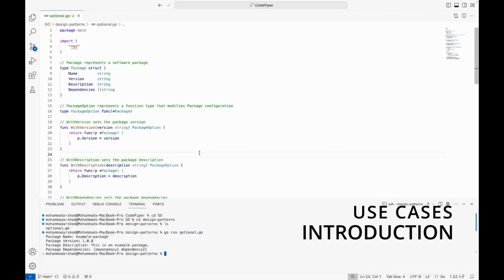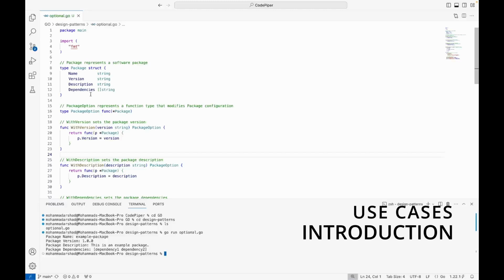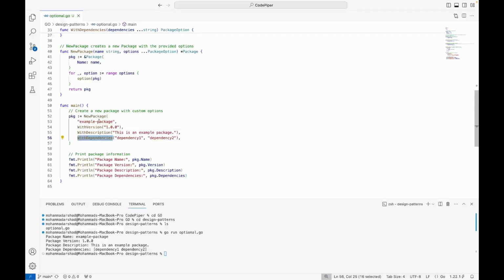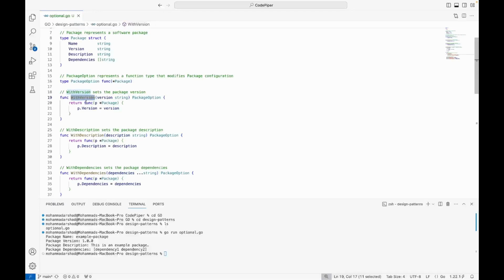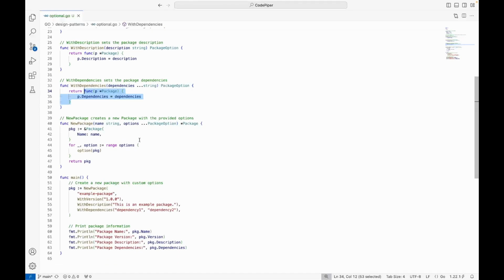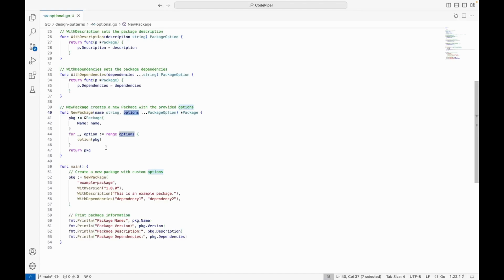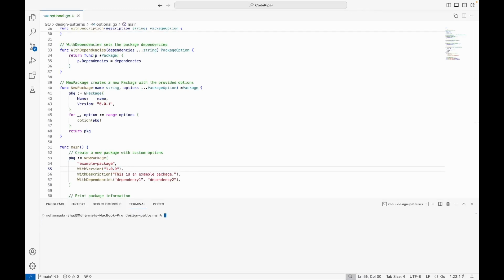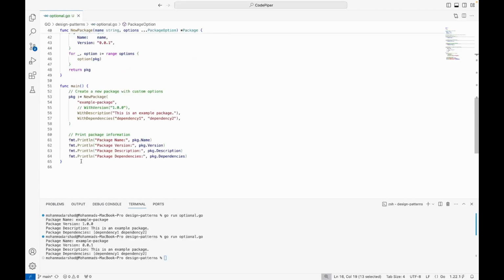Optional / Functional Design Pattern Go Lang | Used In OpenSource Projects gRPC & Opentelemetry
In this video, we delve into the Functional Design Pattern in Go, a powerful technique for building flexible and composable software. We explore how functional options can be used to create configurable objects, such as servers or packages, with ease. By leveraging first-class functions, we demonstrate how to encapsulate behavior within functions and apply them to construct objects with varying configurations.